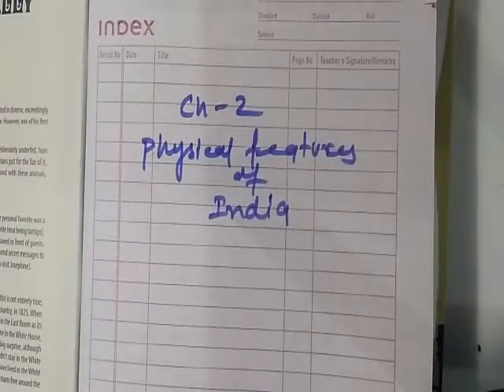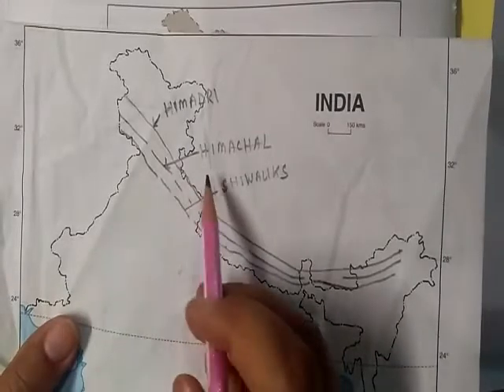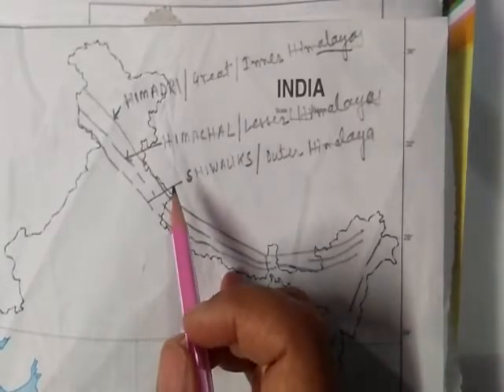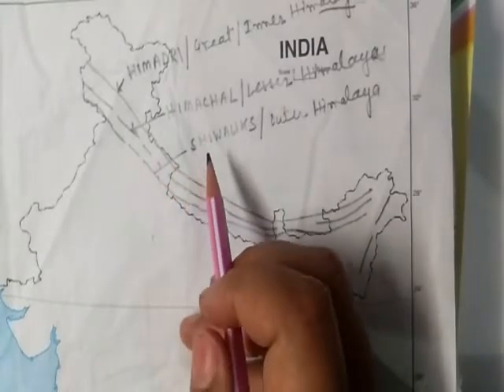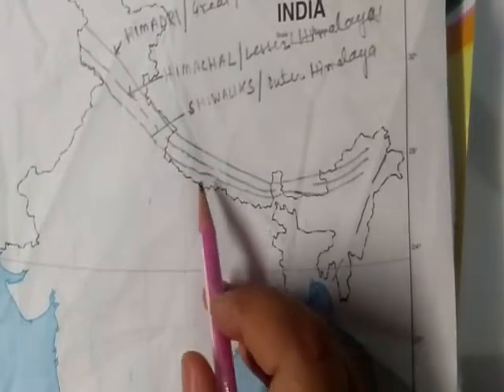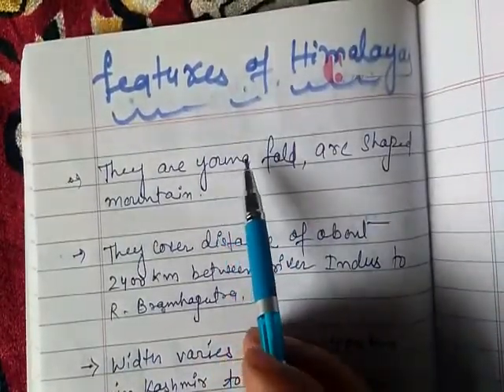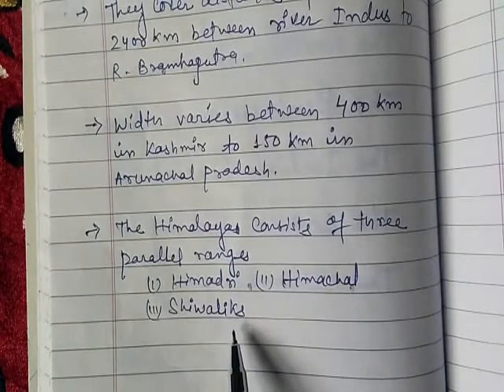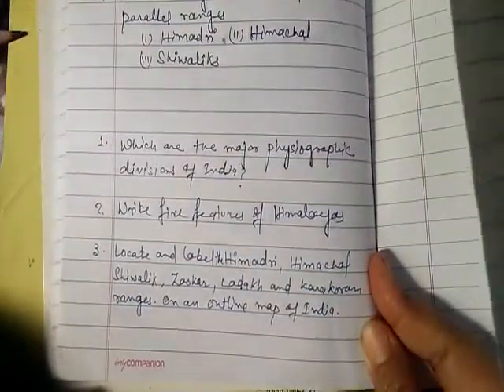GEOGRAPHY FOR CLASS IX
BY MR. SAYED BENTY